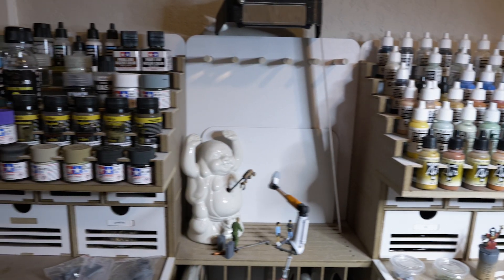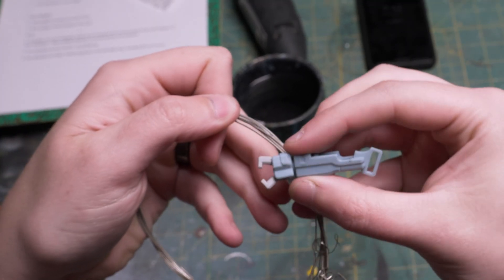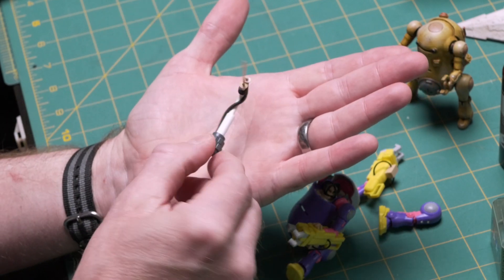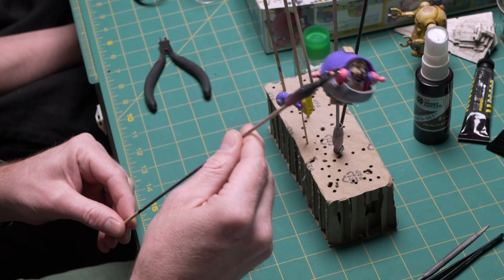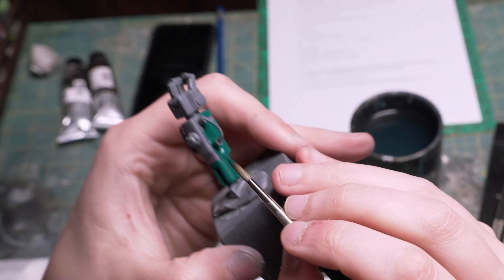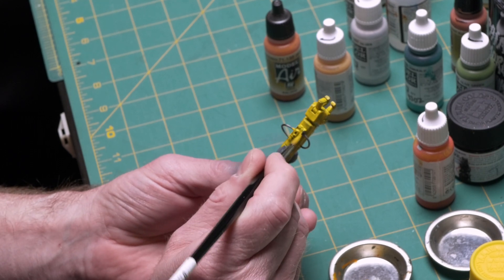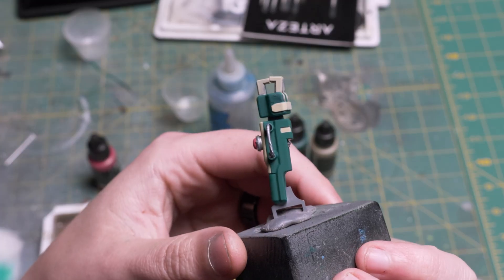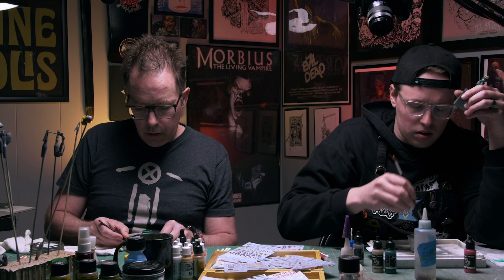What's the Deal with Model Kits?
Model kit builds have all kinds of different tools and techniques they employ when they work on their projects. I'd love to learn from them and see what works for miniature painting. Please enjoy this casual conversation with Todd, a local model kit builder, about some of the differences between our two communities as we work on a fun model kit.

The kit we made

Other Model kit manufacturers
Bandai - easy to assemble!
Hasegawa - great detail, medium difficulty
Meng - great detail, medium difficulty
Trumpeter - Todd's built one of these, but it had great detail
Ma.K. (Maschinen Krieger) - my favorite, but higher level of difficulty
Kallamity - garage kit builder out of Italy, difficult!
Industria Mechanika - garage kits, difficult

Tools
Abteilung 502 Oils
Abteilung Masking Liquid
Vallejo effects - acrylic washes
Mr. Mark Softer
Mr. Mark Setter

Paints
Vallejo
Tamiya

Good Greeb Kits
Tamiya tanks
Meng D9 caterpillar
Anzio Annie - a WWII train mounted gun, features the universal greeb that ILM used in Star Wars and that Adam Savage talks about